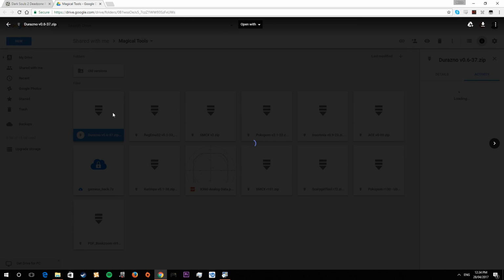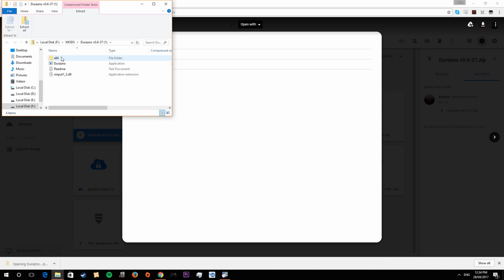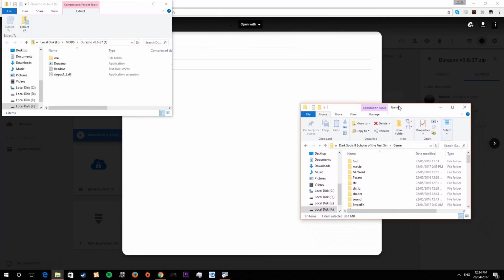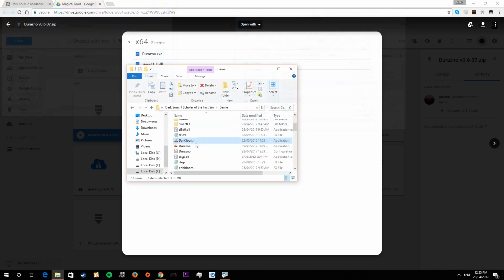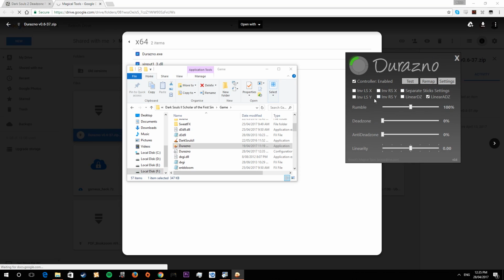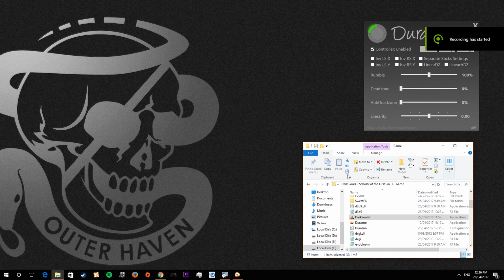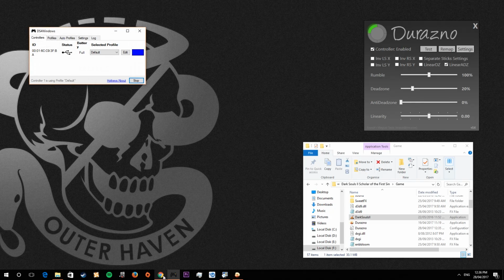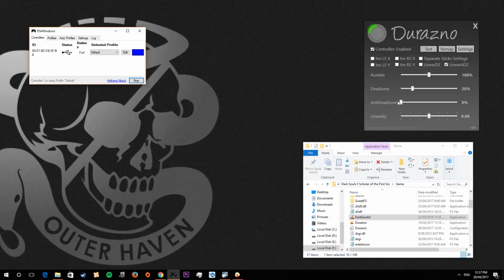How To Fix Clunky Movement in Dark Souls II